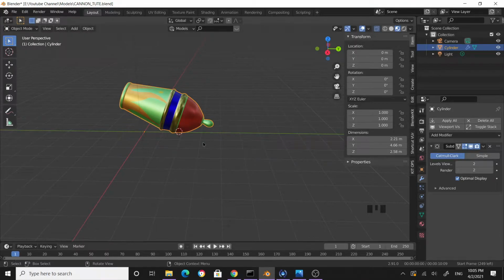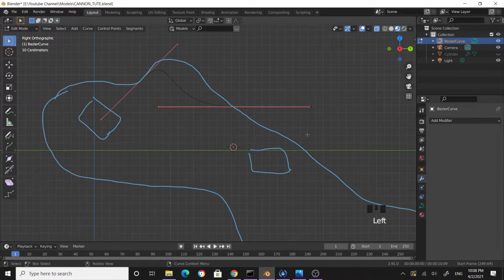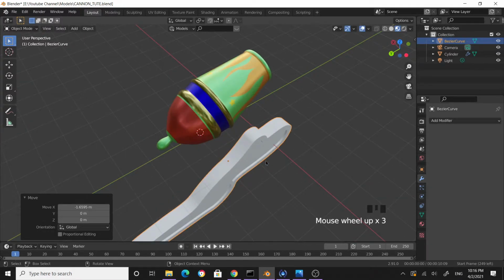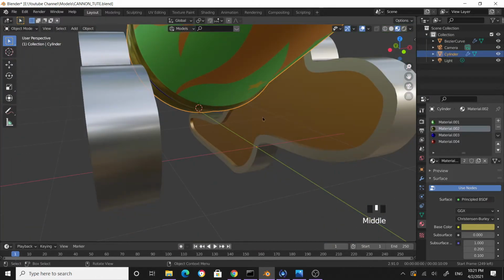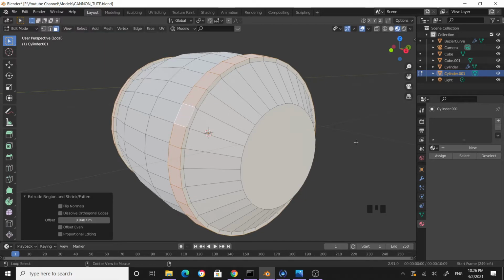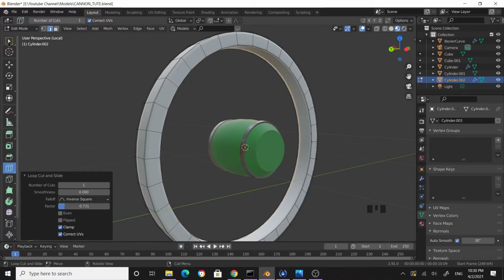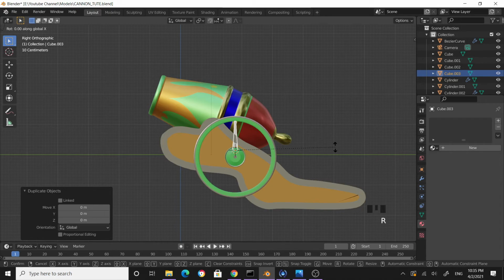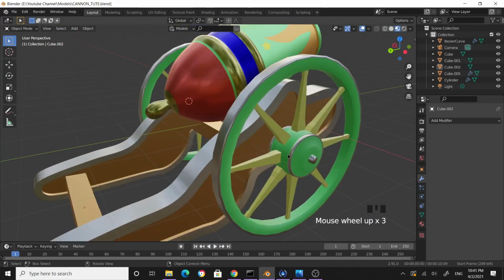cannon - blender tutorial - part2 - making the base and wheels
Blender tutorial - making a cannon - part 2